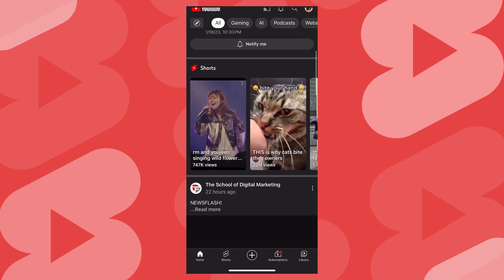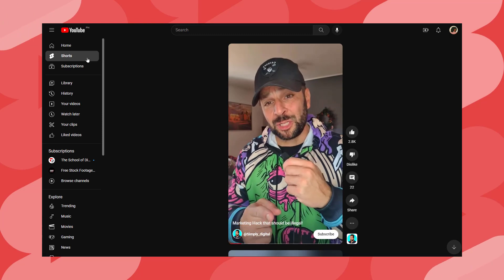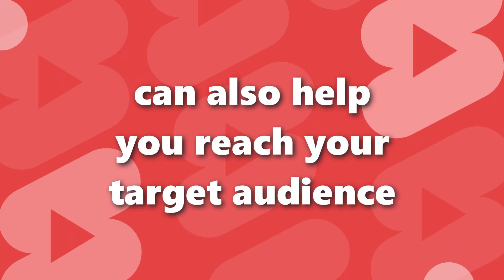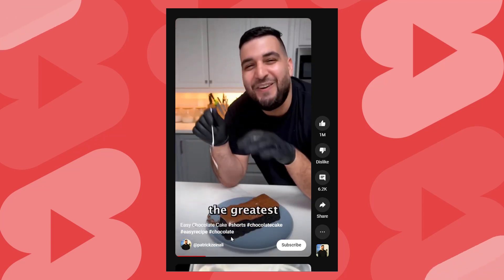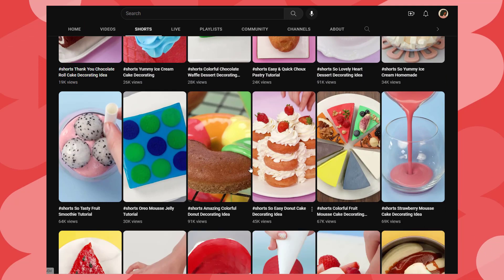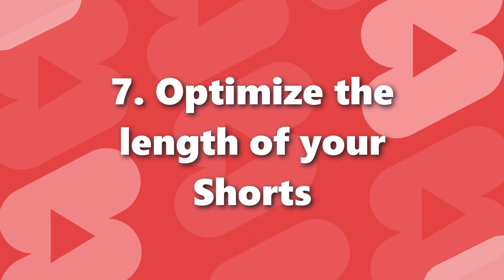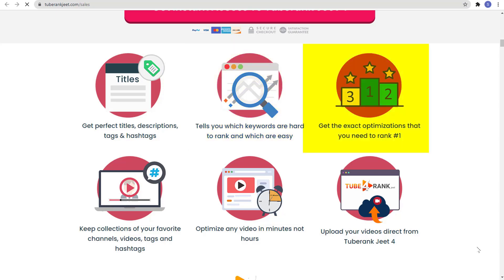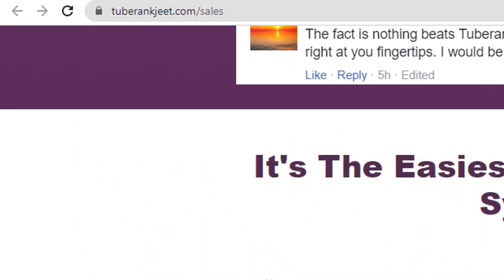How To Do SEO For YouTube Short Videos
In today's era, most people prefer watching videos instead of reading long blogs. This means that if you are creating a video then you need to work on your YouTube SEO.

YouTube now works as a search engine like Google; they both have the same fundamentals in their algorithms for website and video ranking.

Your main focus should be on providing the best experience for your viewers, and with YouTube video search results this can be possible to analyze what people are searching for.

You can put together SEO and your video to improve your video marketing. With this, you can improve video watch time & attract more viewers.

In this video, we are going to tell you how you can do SEO for your YouTube videos.